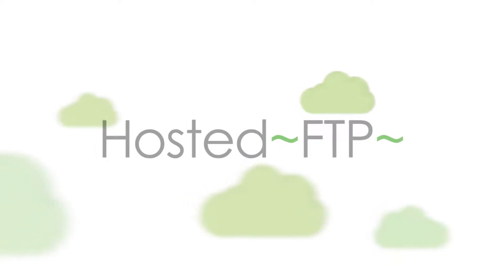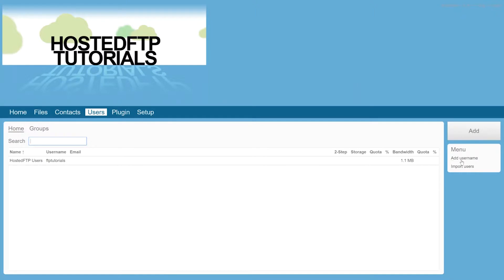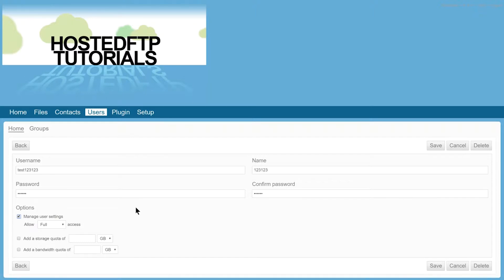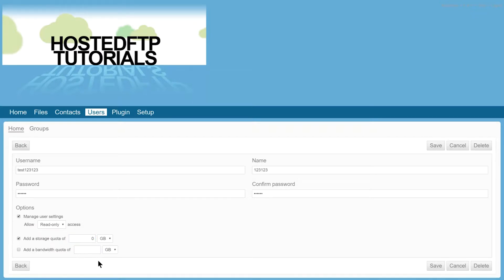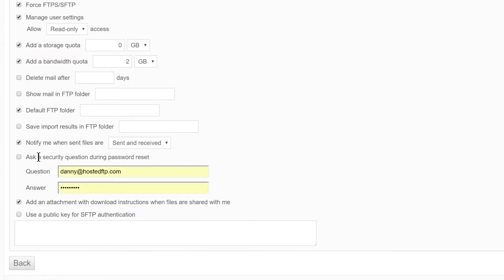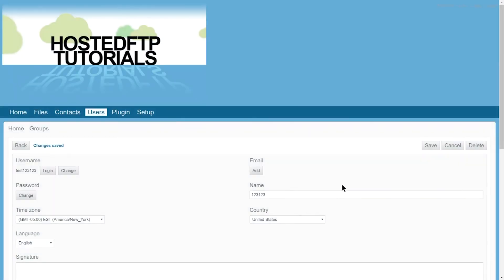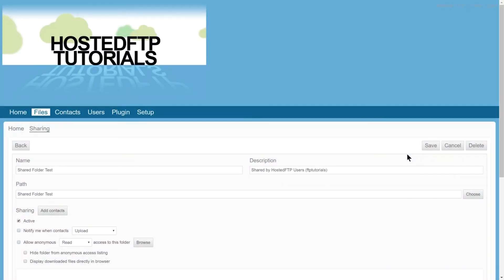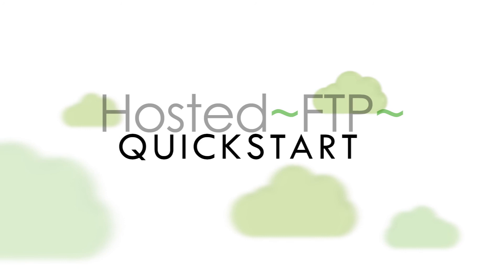Q2 Create a Username for Sharing Folders